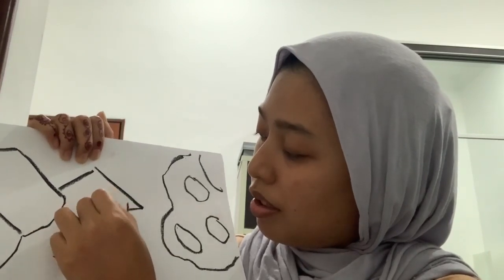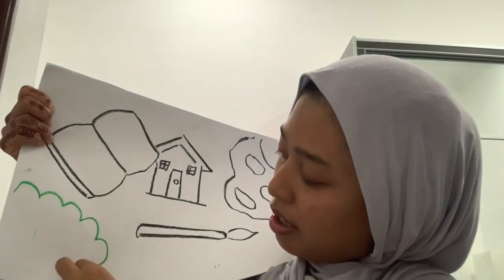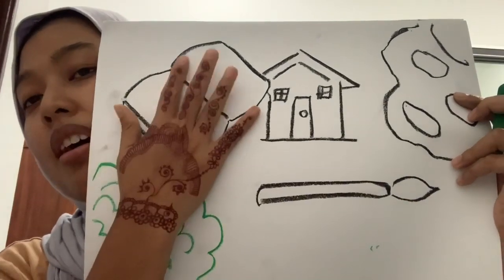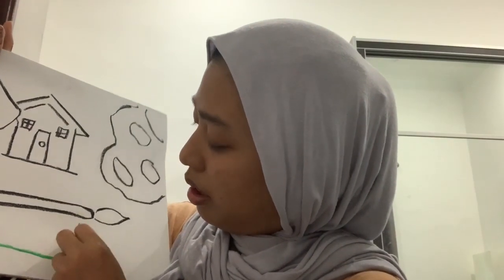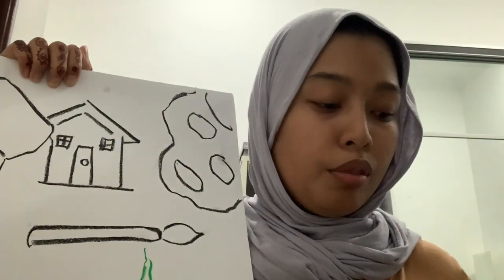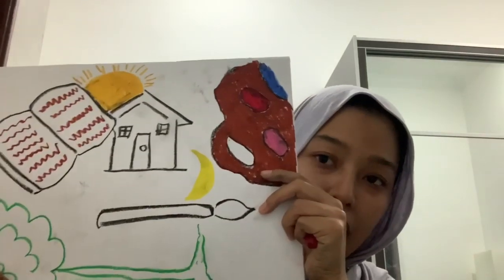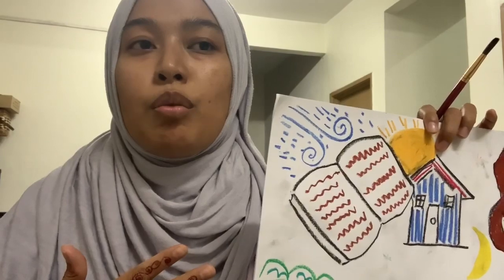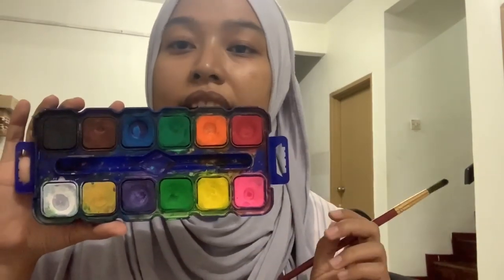Drawing inspired by Marc Chagall